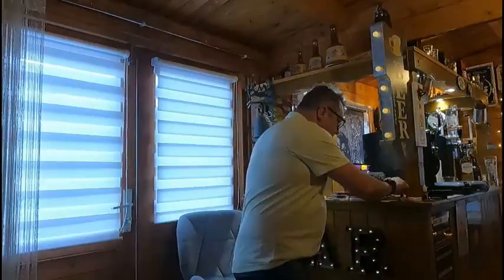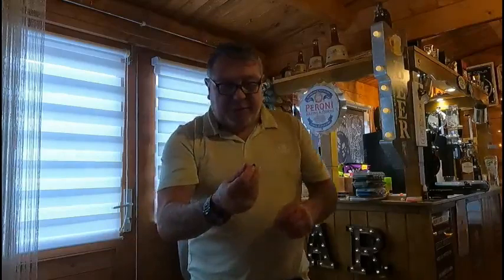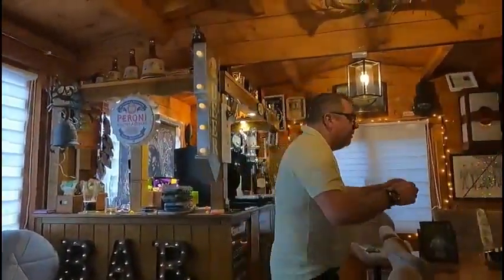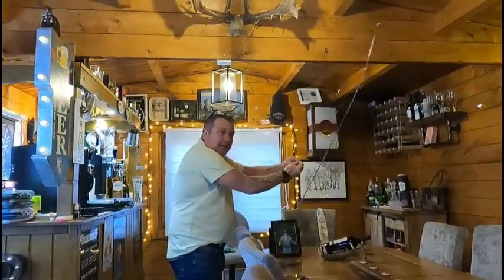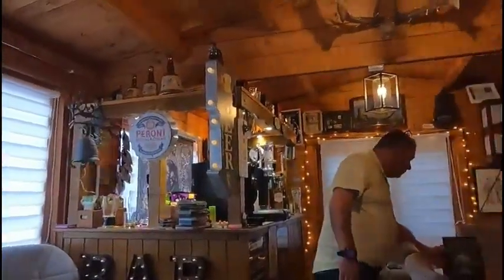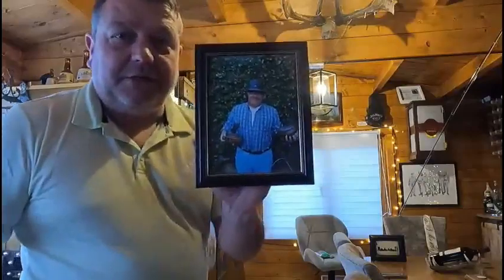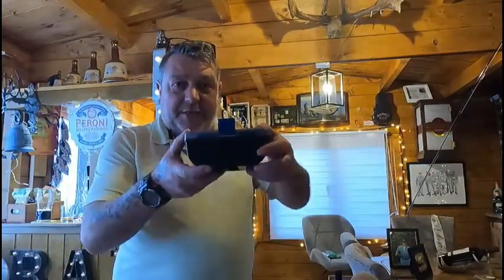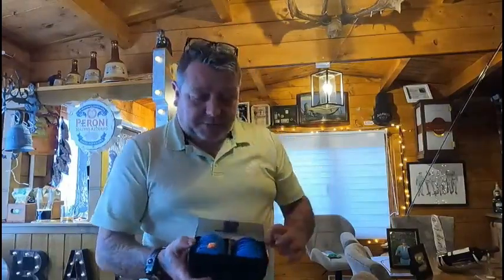Tips and Tactics.